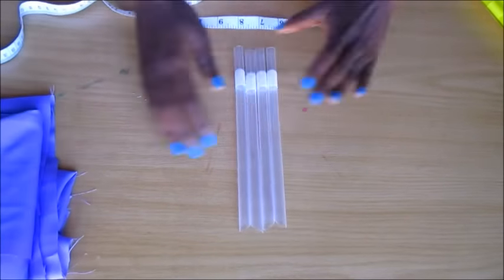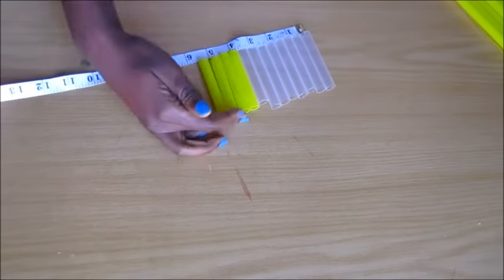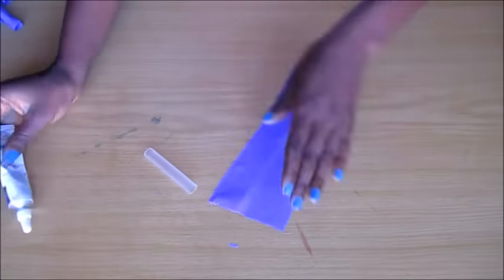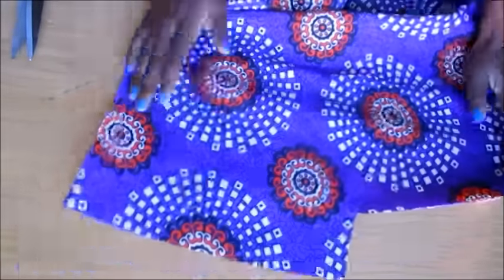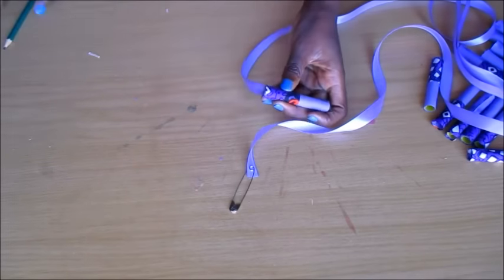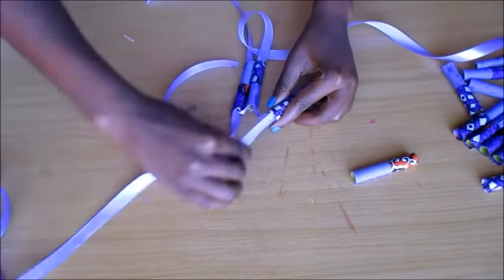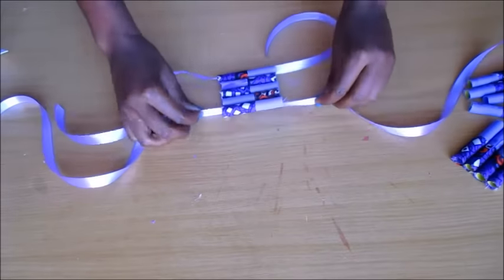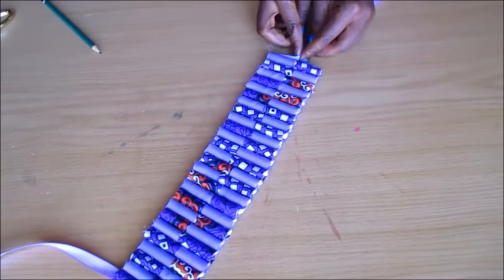DIY African Print Neck Cuff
♥Facebook Beautarie Beautique/Beautarie African fashion

-Fabric
-Straws
-Satin ribbon 3m
-glue
-Tape measure
-Scissors
-Glue gun
-marking chalk
-Safety pins

Culture Code - Make Me Move (feat. Karra)